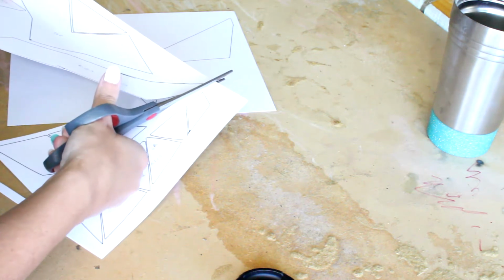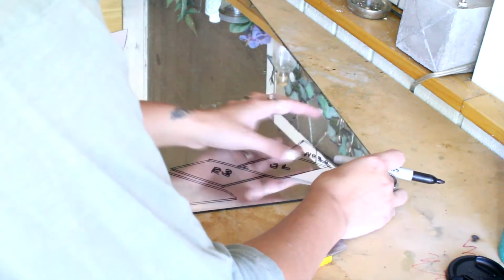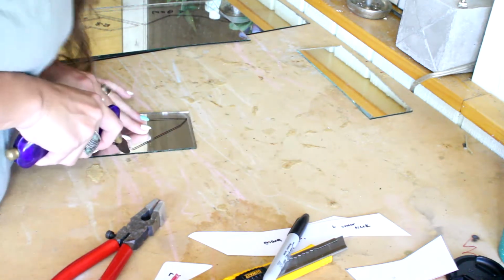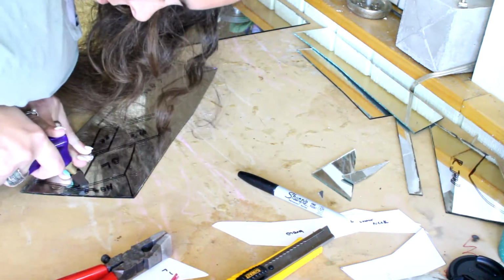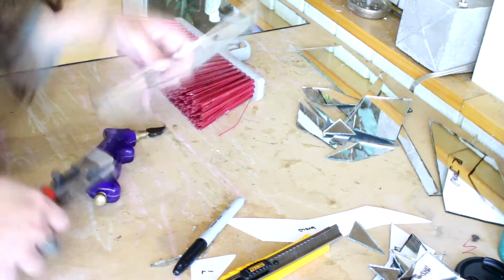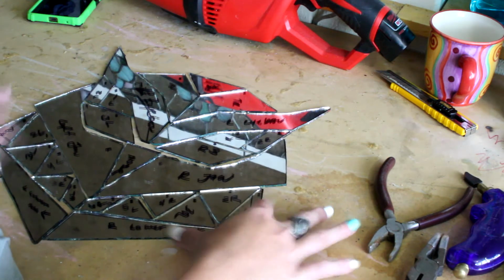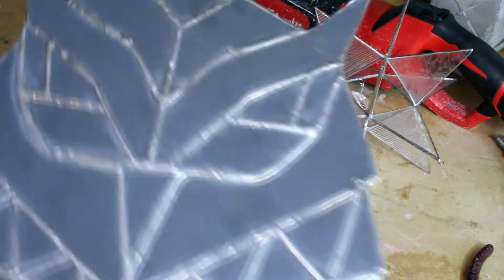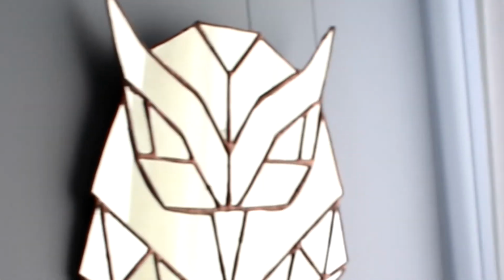Whimsical Origami Owl Recycled MIRROR!!!! LOOVVEEEEE!!!!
Hey guys Just decided to show one of my commissions I just finished!! Using a recycled gorgeous mirror!!!